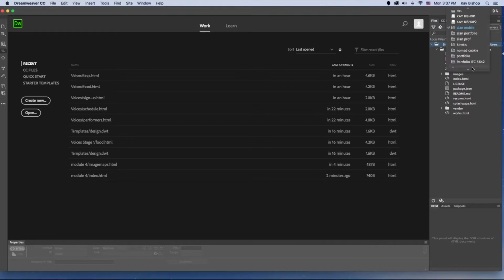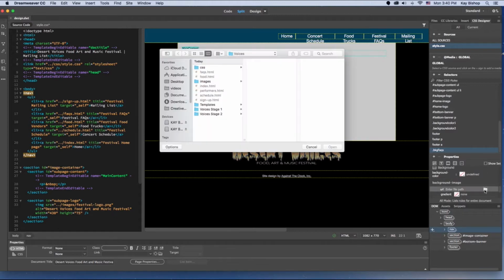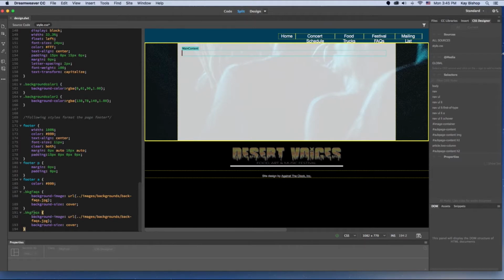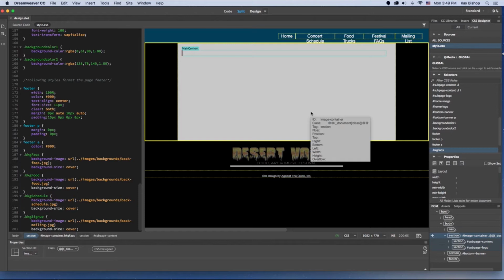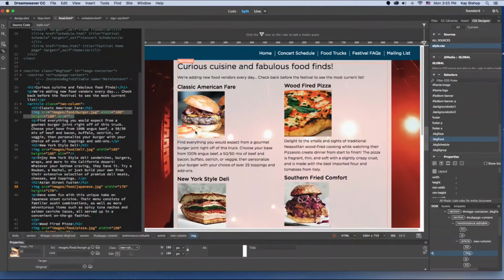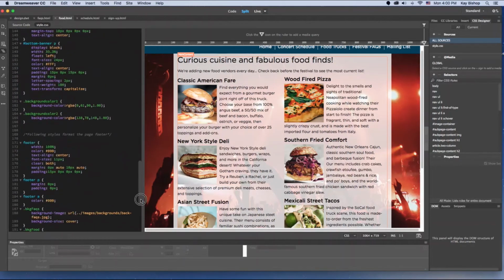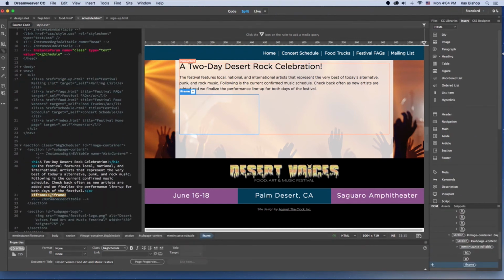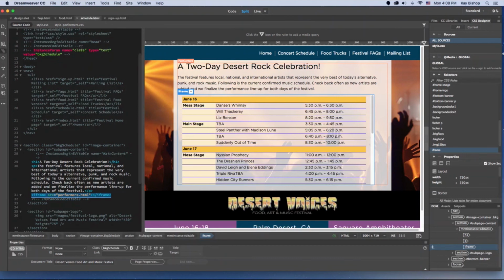Music Festival CSS Stage 1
Web Development for Graphic Communications, Appalachian State University, Graphic Arts & Imaging Technology